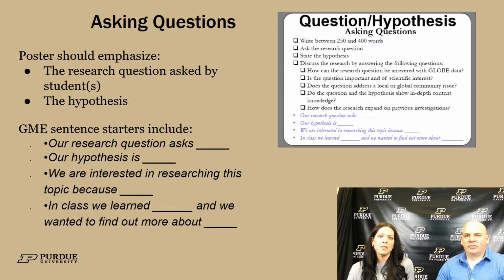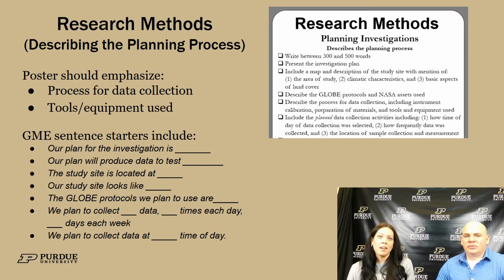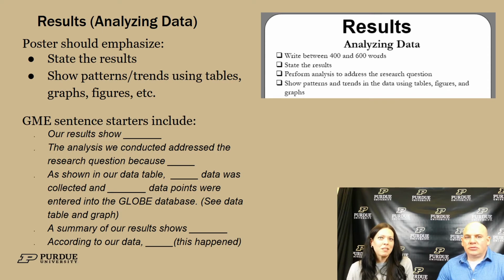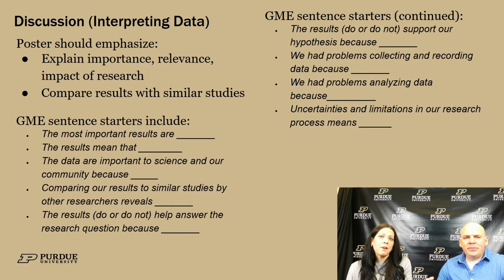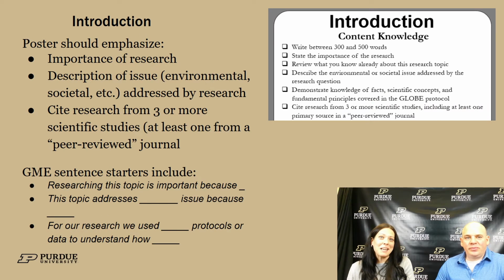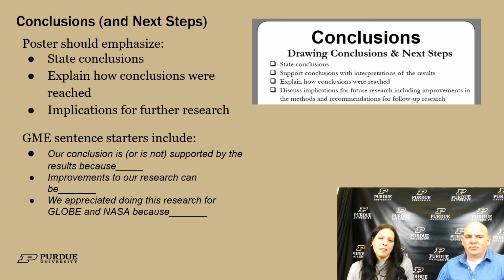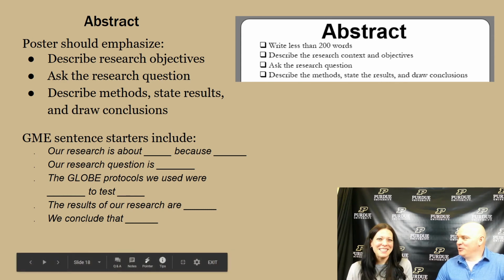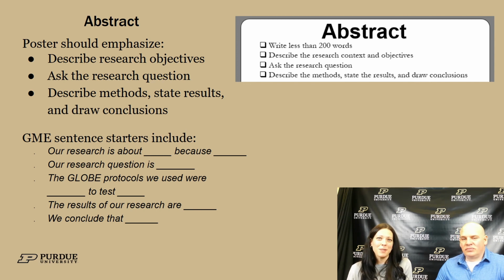Developing a Quality STEM Research Project: Using Sentence Starters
This session goes through the GLOBE Mission Earth’s poster template that includes sentence starters for sections. These templates are set up to help walk the student through both creating a poster for their project and helping students outline their project.